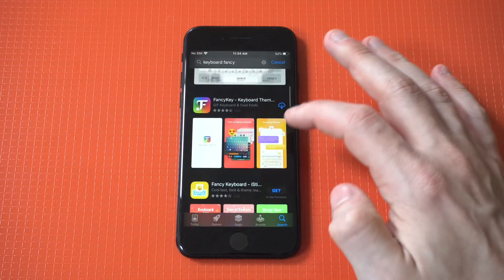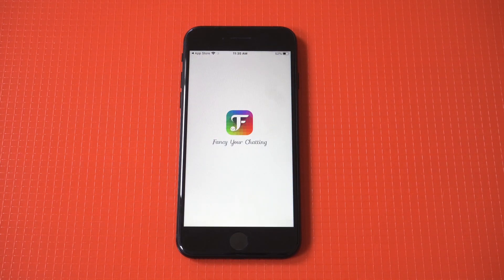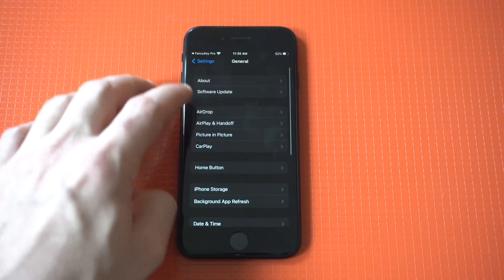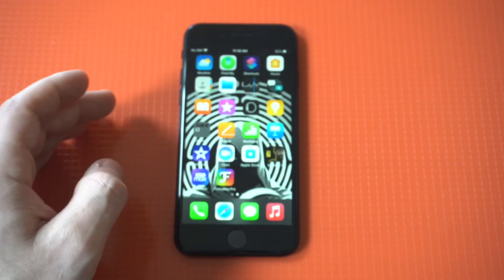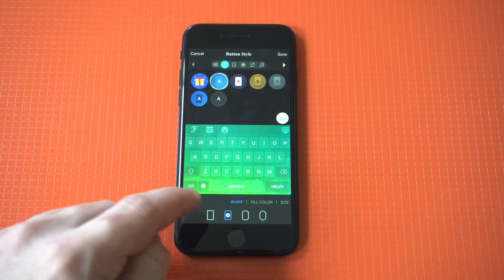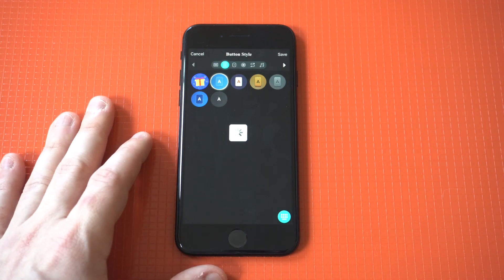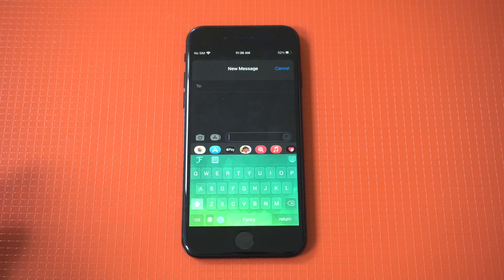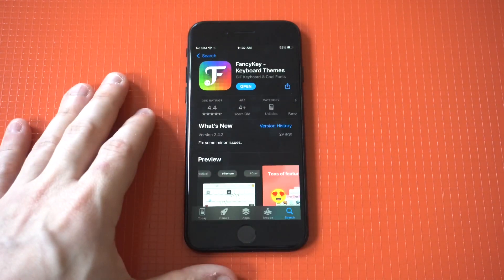How To Change Keyboard Color On Iphone SE 3 - Customize It!